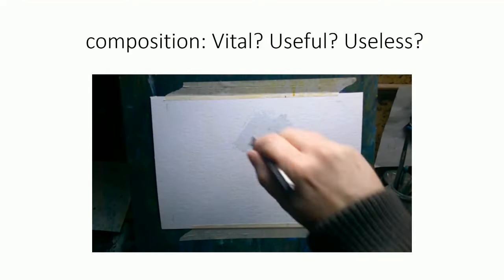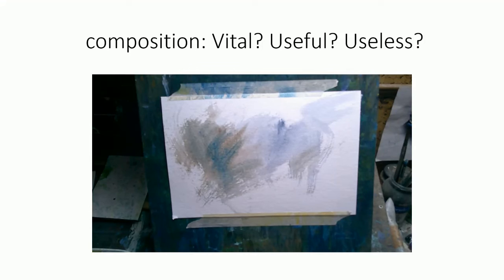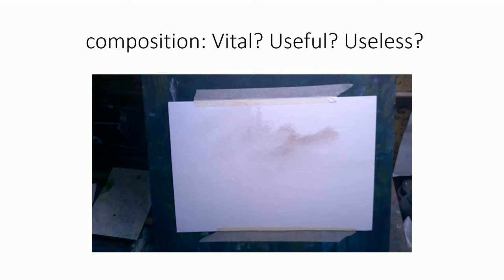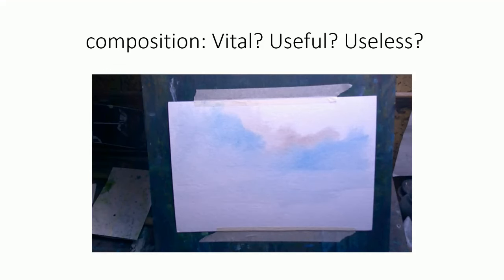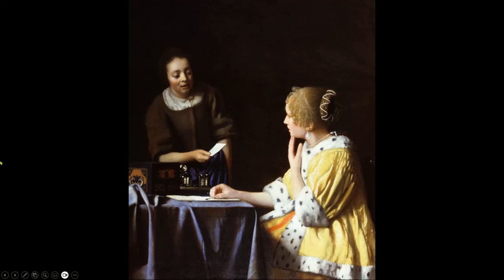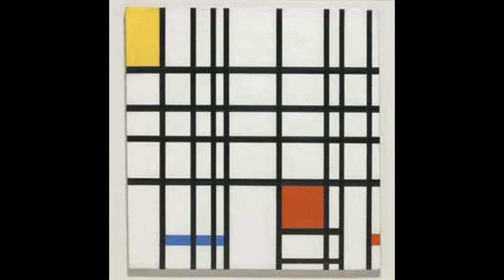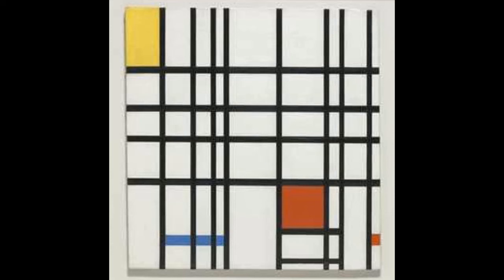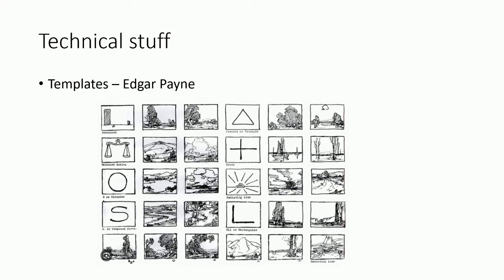Art Composition - what is it and is it useful?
Is composition important?

All Patreons have access to extra videos and other posts each month